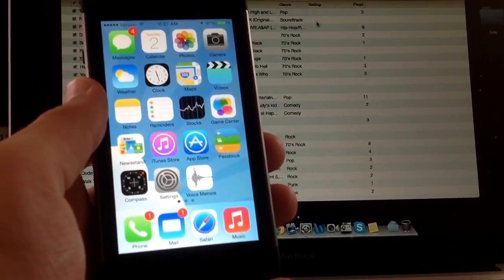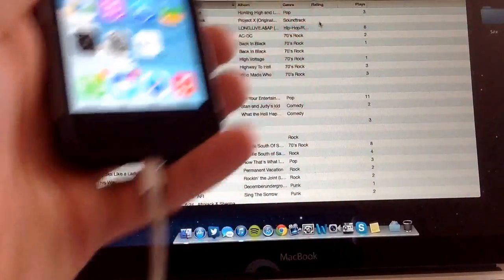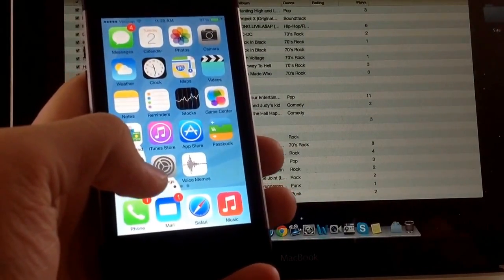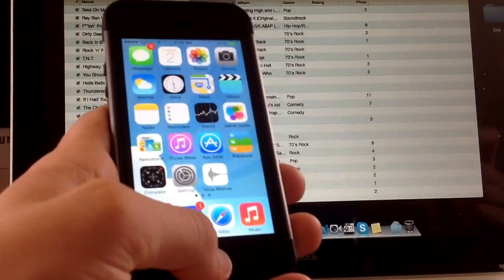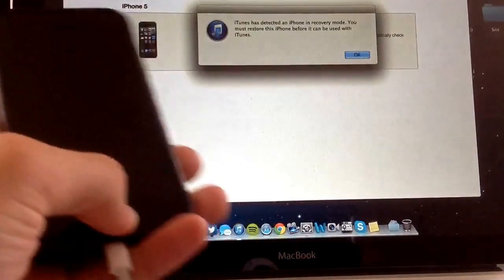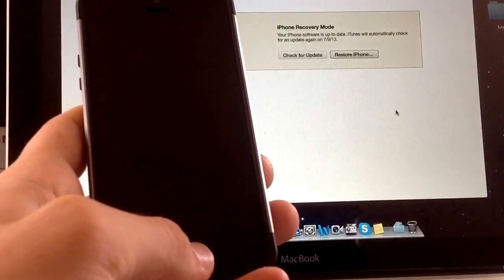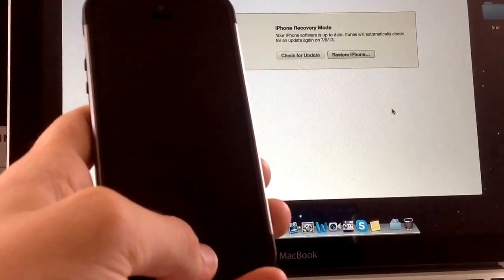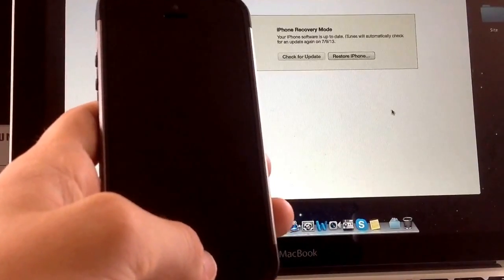How To Unbrick Your iPhone, iPad, or iPod Touch (Fix iOS)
I teach you how to unbrick your iPhone, iPad, or iPod Touch. This works for devices that are completely bricked or are simply having problems. It works to fix bricked devices or problems on iOS 7, iOS 6, iOS 5, and all versions of iOS. Do not try this randomly- only if you are actually having problems with your device or if it is bricked. Questions or concerns? Leave a comment or pm me. Thanks!